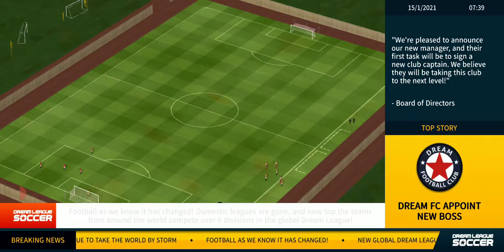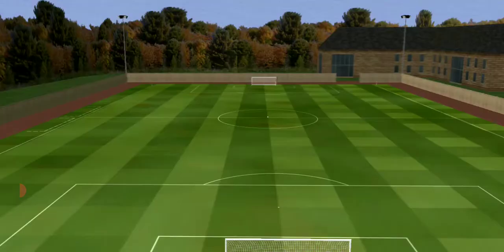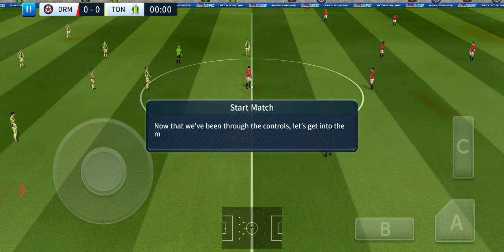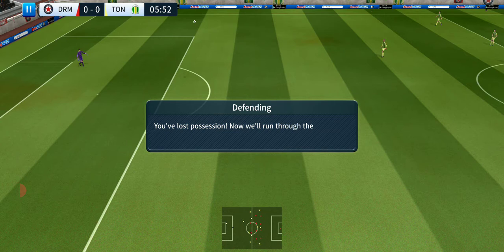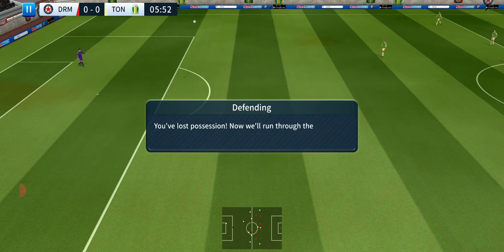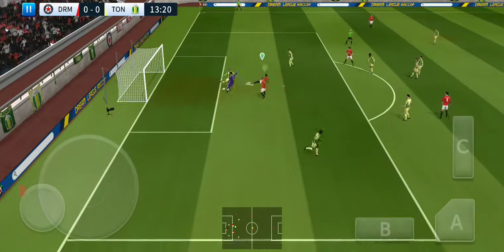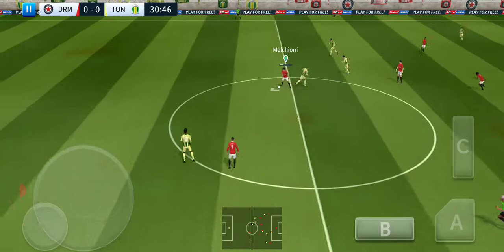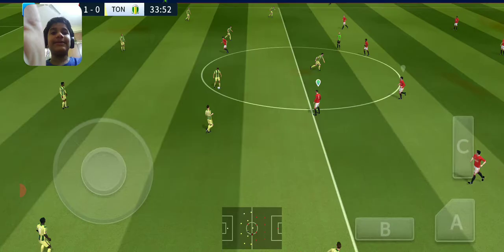Mauro icardi stars #1